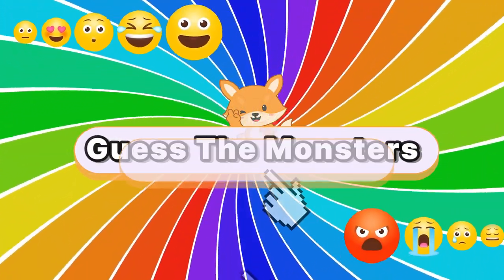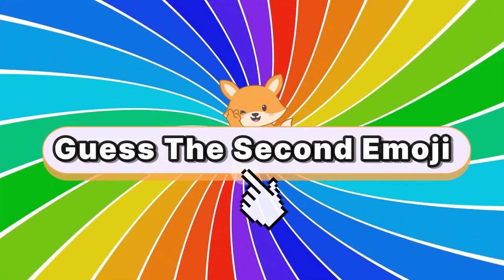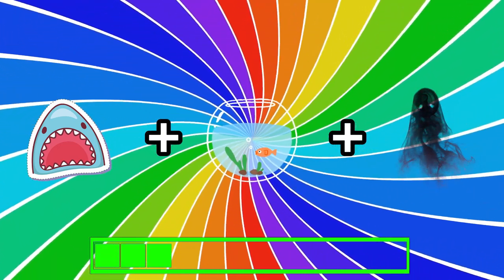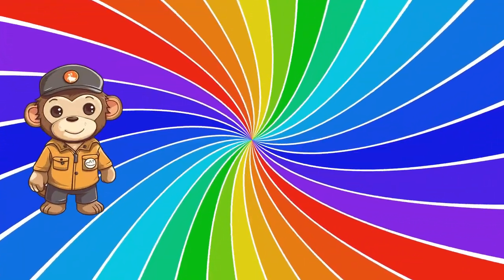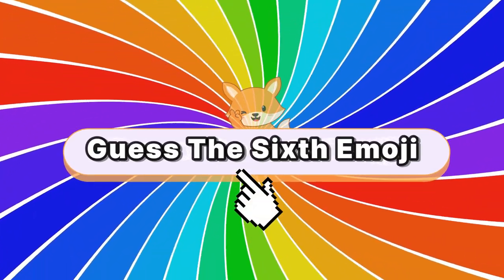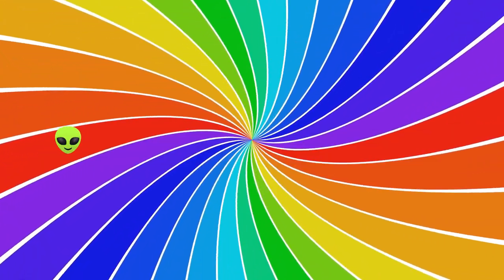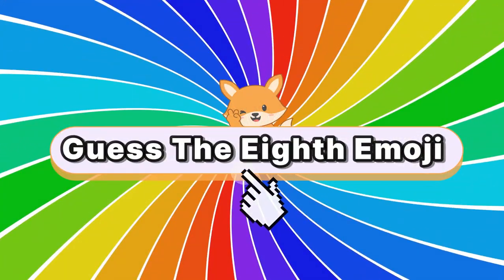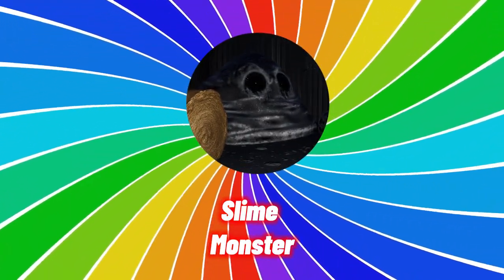Guess The MONSTER By EMOJI | Zoonomaly Characters | Monster Smile Cat & More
Did you guess all the 9 monsters?